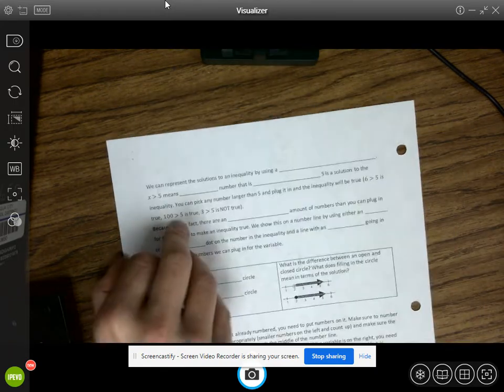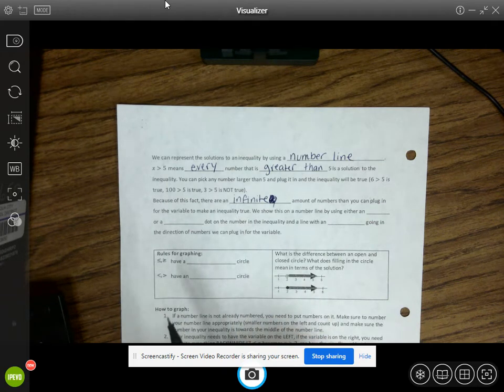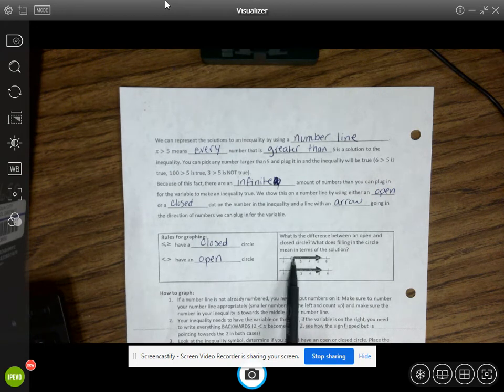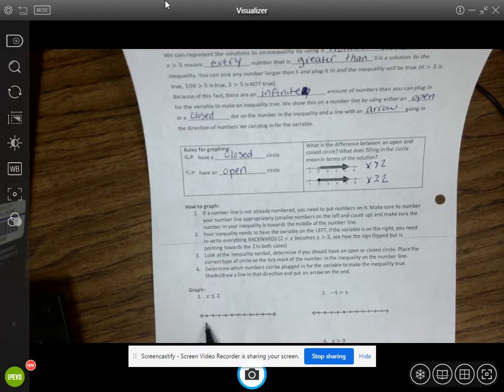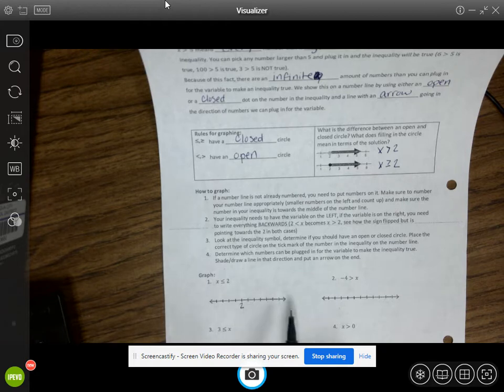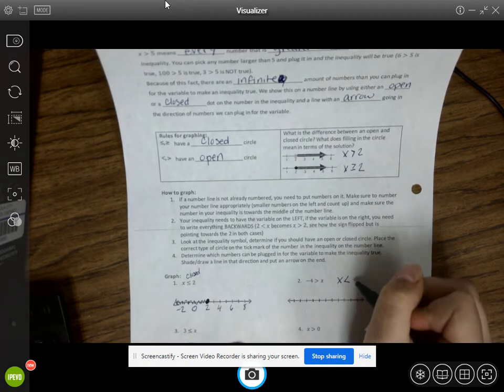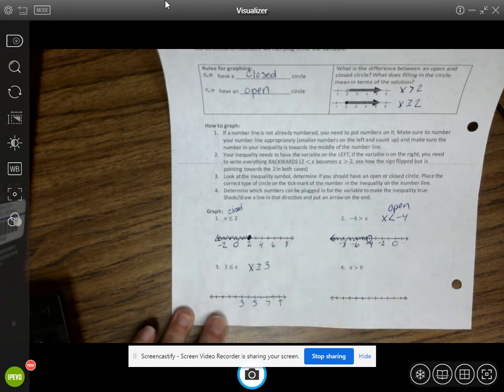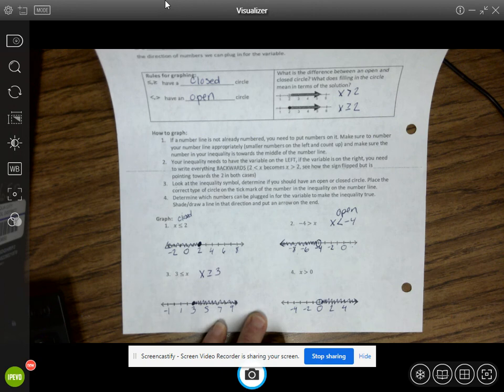One Variable Inequalities